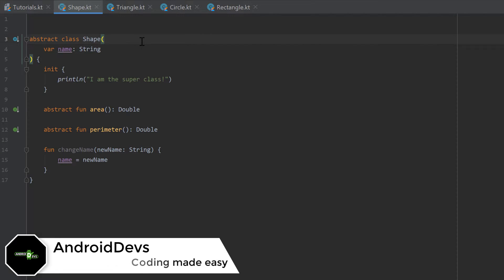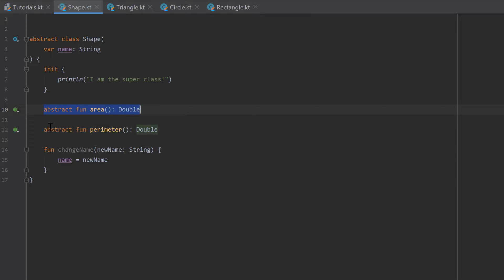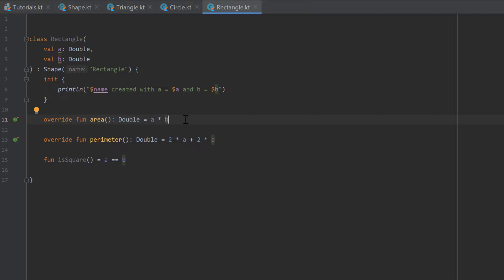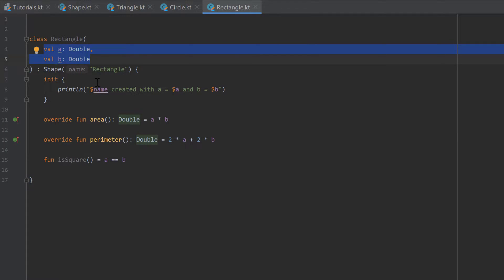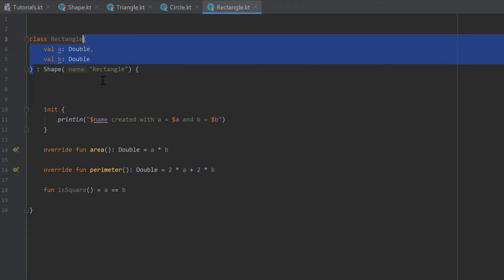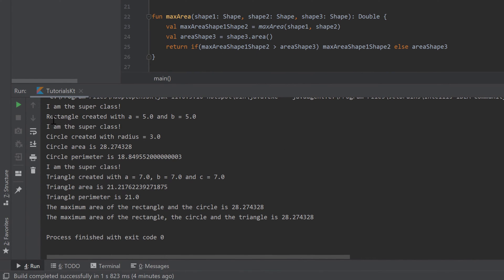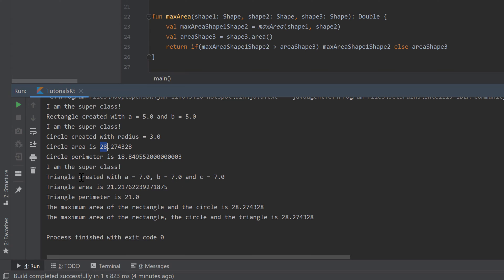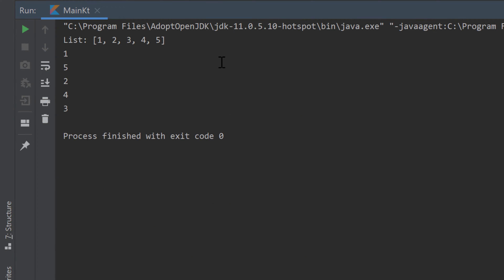Kotlin Newbie to Pro - CONSTRUCTOR AND FUNCTION OVERLOADING - Part 24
In this video you will learn what overloading is and when you need it.